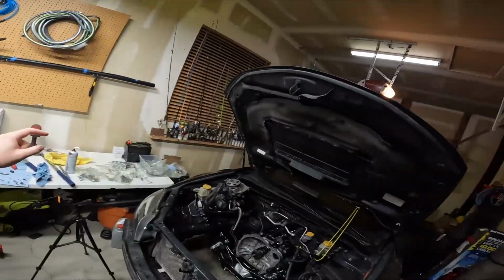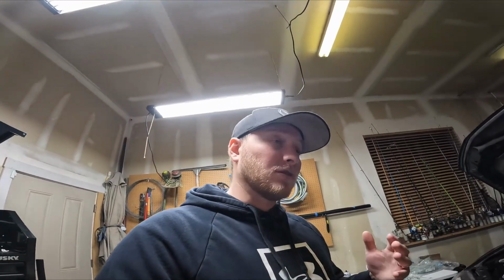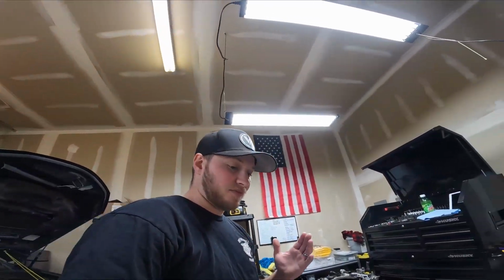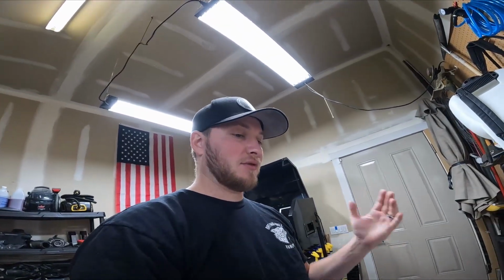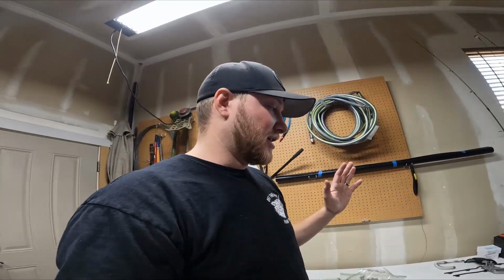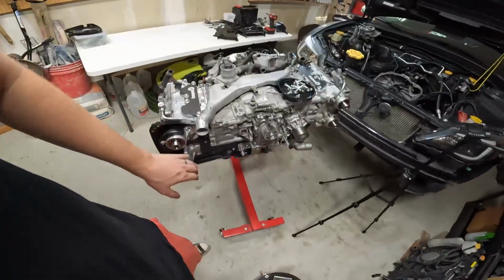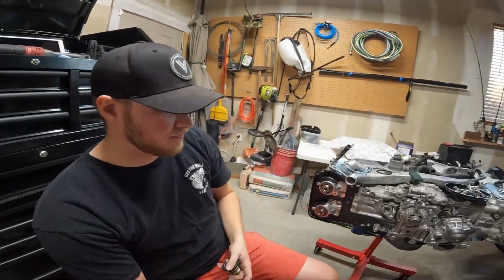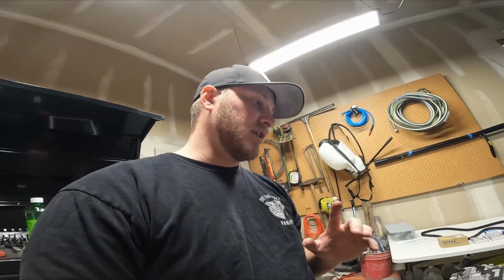2012 WRX timing install and restoring parts (how to) Pt. 1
Well in this episode we clean alot of parts! I also get started on the timing!

I love God, cars, family and fitness! Hope you have a blessed day!

--- Cerakote trim coat used on the timing cover

--- Company 23 now has timing kits and have great reviews thus far. I'd probably buy this one next if they were out when i bought mine.

--- The degreaser i like and used to clean parts (super clean)